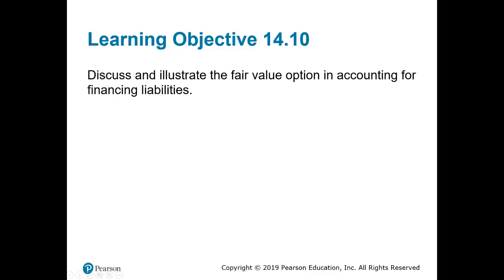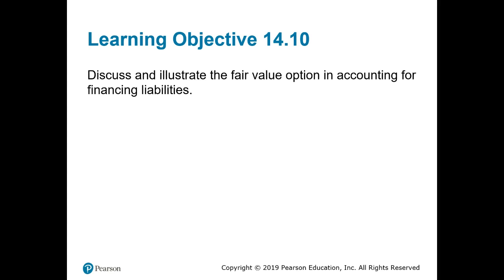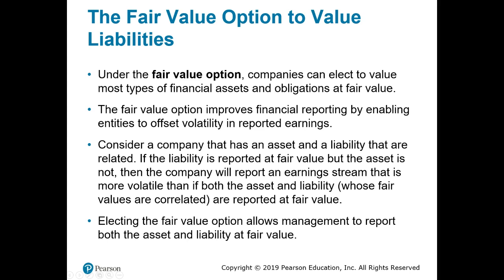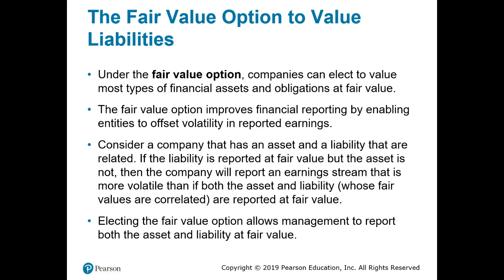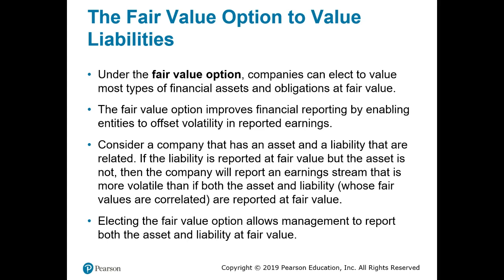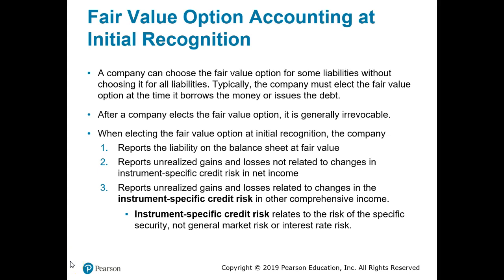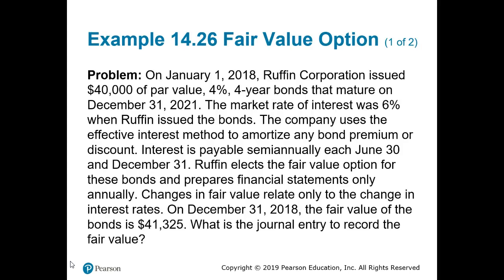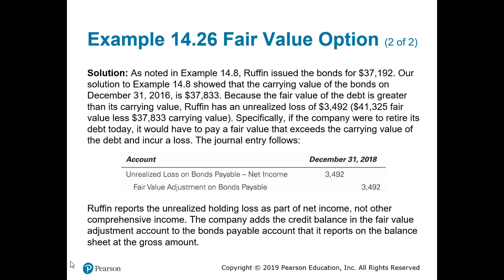financing liabilities: fair value option